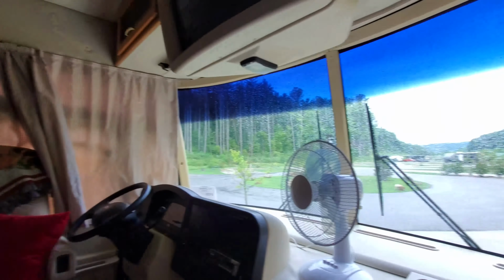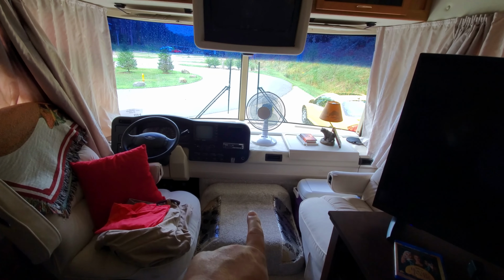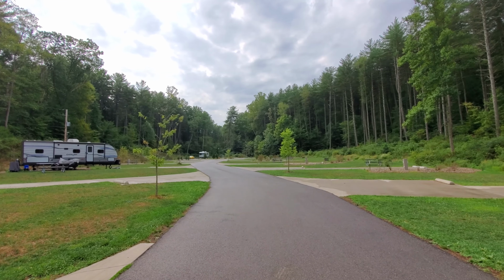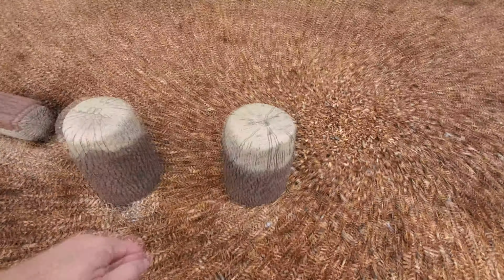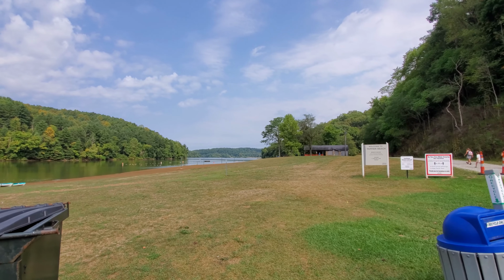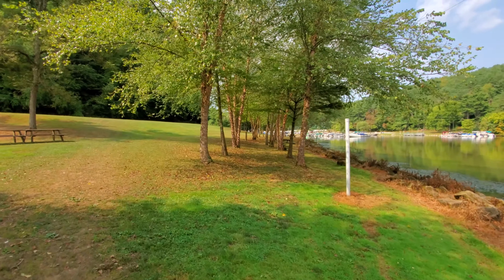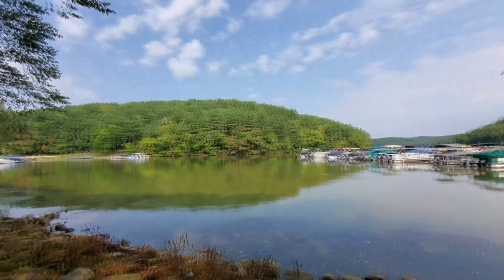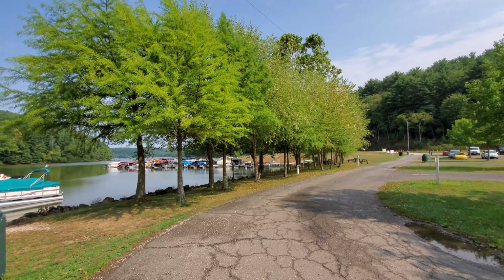A Walk To The Lake - Nate in the Morning : RV Camping at Tappan Lake Park Deersville Ohio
Join me while I remodel and prepare my 2003 class A Winnebago Itasca Sunrise for full time on the road!

Catman Mark Blanchard     Ashley Sayers
Andy Pritchard                      Marion LaRose
Lenneard Wunnink & Simone Nijman
Tom Schreck                         Gregory Garrett
Mychael Horn                        xthexjanitorx
Joseph Weaver                    Little Josh Minecraft
Scott & April